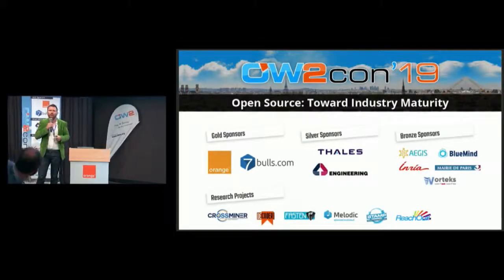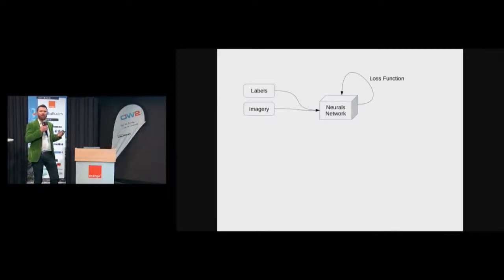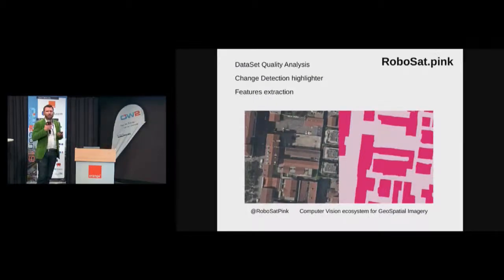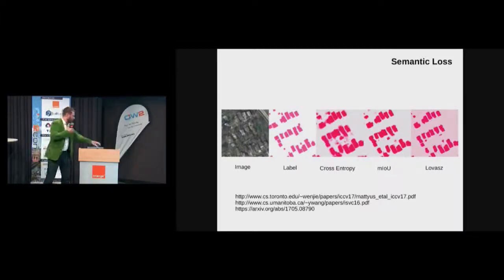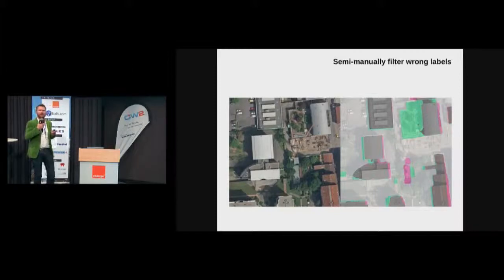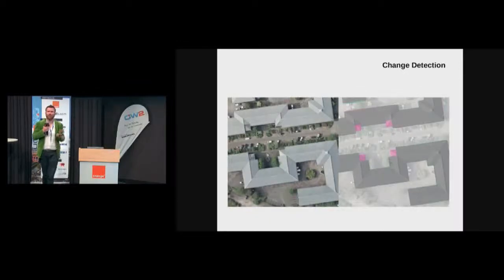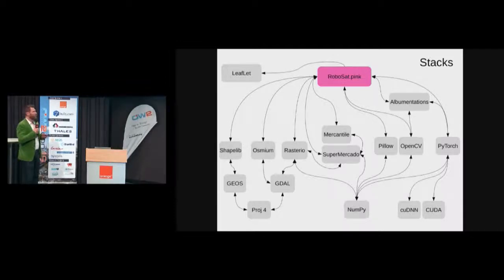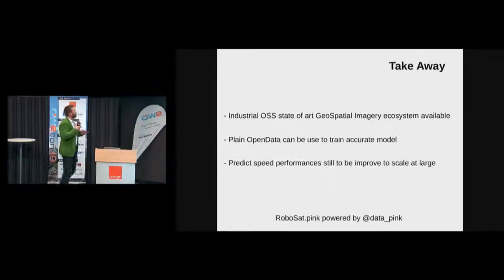OW2con19: Improve OpenData with Deep Learning and Satellite Imagery: RoboSat.pink Ecosystem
Quality of OpenData is for sure an issue, and among them all location based data.

On the other hand, we gather nowadays more and more data from remote sensing, and we are talking here in PetaBytes.

So, how can we use efficiently several kind of data, by fusion, to extract and spot meaningful insights ?

Deep Learning is for sure a good candidate, and RoboSat.pink is a dedicated ecosystem providing Semantic Segmentation for geospatial imagery.